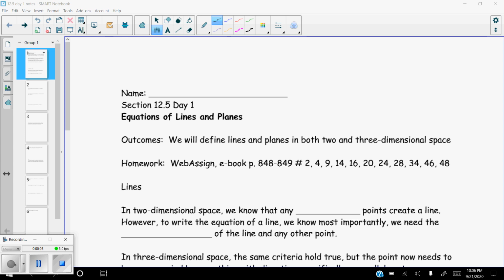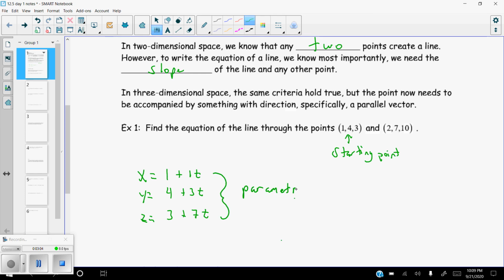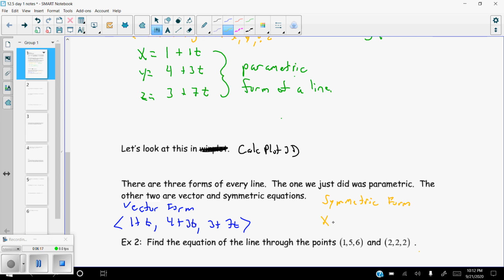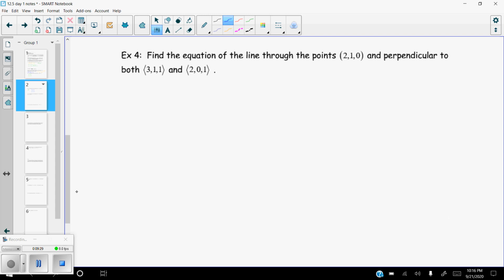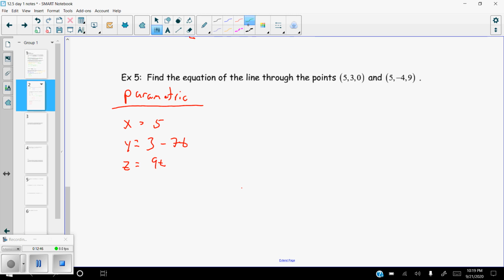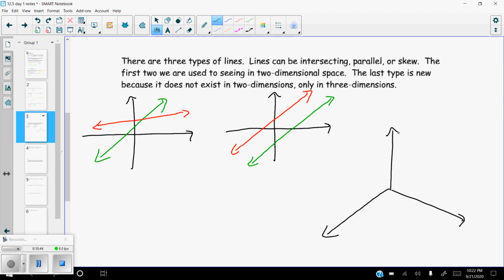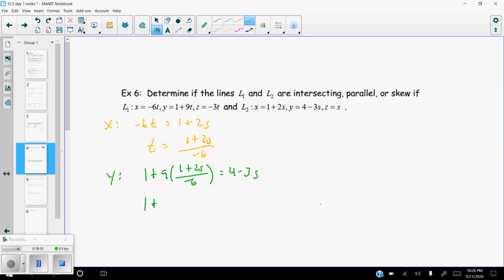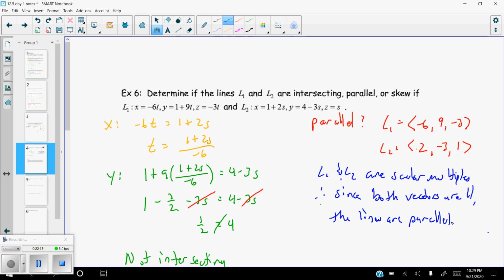12 5 Equations of Lines and Planes Day 1 Video 1